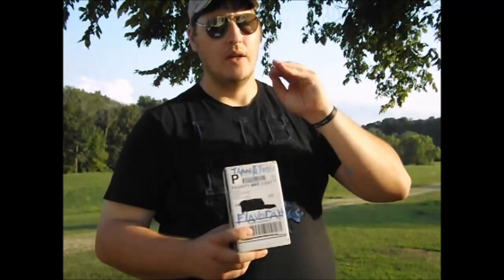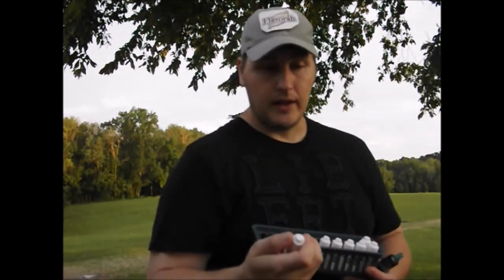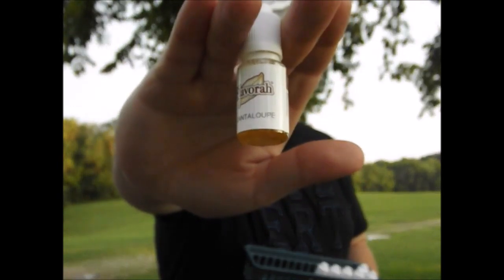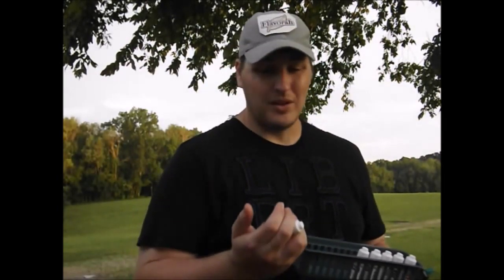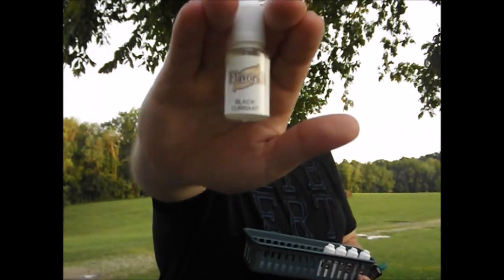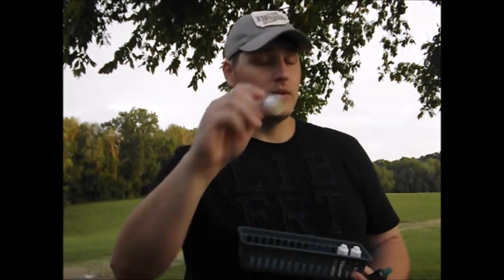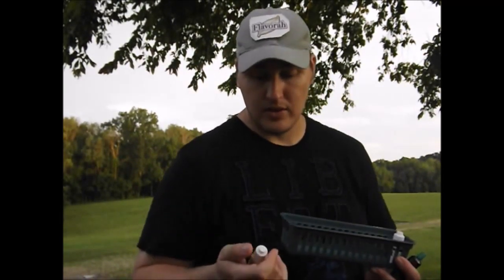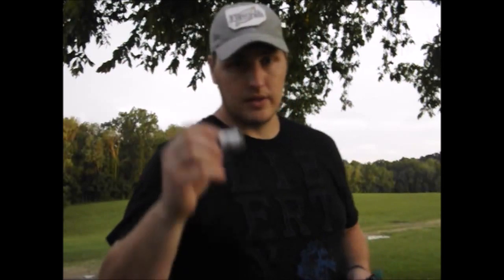JTH Reviews Flavor ' ah Talk Epi #2 //Flavorah Flavors and Tips & Tricks // Vape Mail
2nd Part to unboxing of Flavorah Flavors.. Enjoy and Leave comment's if you have any Questions .. ! TY
Just remember everyone It DOES NOT matter what you VAPE on Just as long as you VAPE   Quit Smoking today Save Your LIFE
For Anyone that Doesn't Believe E-vapor is SAFER. THEN READ THIS                       Royal College of Physicians Reports:
Where to get hard to find Flavors such
as Inawera German Flavors Molinberry Vaperstek Juice
This channel is funded by myself and no other income is received for the purpose of each item/device that i Review..  Any and ALL Donation's are greatly appreciated and sorely needed in order to keep this channel up.
Also request's can be made of what content that viewers want to see and I shall do my best to do such..Check out my Instagram for a quick response!
Notice
I'm a reviewer for products that I've tried I will always give my honest opinion and experience that I've had with said items. Also I receive NO money for sharing my opinions and experiences with said items. I will try to help the beginner or inexperienced Vapor and non-vapor that has any interest in doing so. I feel that everyone is entitled to make their own choices and if I can help a smoker quit and start vaping I will do so at every chance I have. If you're not sure just ask if I don't know then I will do my best to get you the information that you're seeking be that related to Smoking Cessation or Vaping products. I'm a believer of this for I was a tobacco user myself for almost 20 years and quit completely with Vaping and haven't looked back since.
* I greatly appreciate any help with financial donations or gifts that is given.I do TYVM JTHREVIEWS
Everyone should do their part and be responsible in Keeping the right to Vape..  Don't expect someone else to do it for you!!!
Fight the Good Fight.
Check out these links below to get involved and Advocate before it's to late. We ALL have a voice so stand up and make certain that your's is heard don't sit back do nothing then complain about it!
Be sure to check out CASAA'S CALL TO ACTION It will list what you need to know What to do and Where to do it at. All you have to do is click and make certain that you check each site DAILY NOT just once..!
[{ All statements by JTH Reviews are "his personal opinion" and does NOT reflect the opinion's or views of any company or item's by said company and no Fact based comment's..All products have been Purchased by JTH Reviews Himself and no money was given or has been Exchanged for the Purpose of Review.  Unless stated otherwise that any product or item has been sent gratis to JTH for the purpose of Review and his personal expressions.  JTHReviews does not own any rights or Ownership of any Products seen listed or mentioned in any video content.  All Right's belong to Said company and whom is responsible for Any and All Liability from damage or harm in result or direct contact as a by product of Item or Product's that may or have been mentioned }]
**ATTENTION**
Nor does JTHReviews condone the Use of/or addicting and mood altering chemicals or drugs wether it be Recreational or Illegal Use of ANY KIND. Must be 21+ years or older to view any of the content provided]